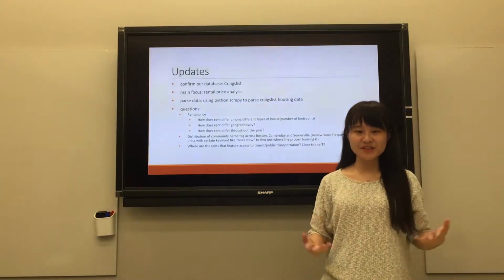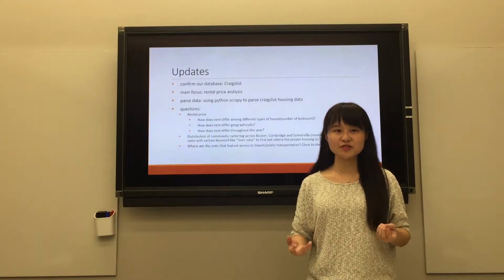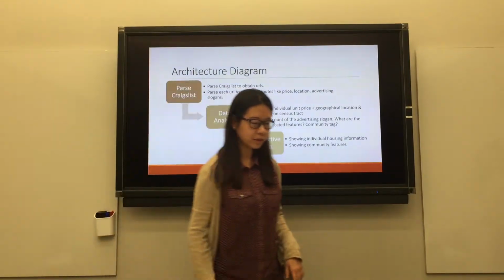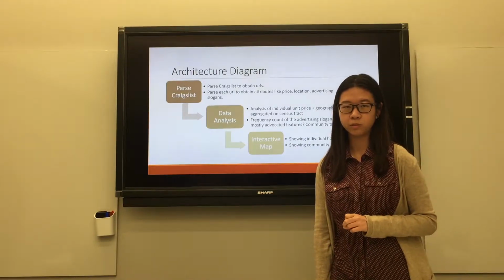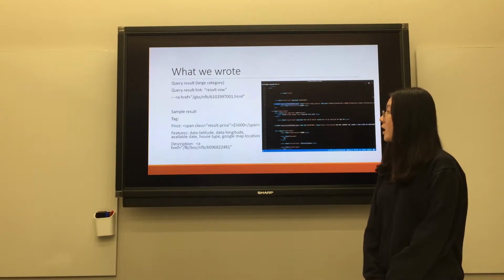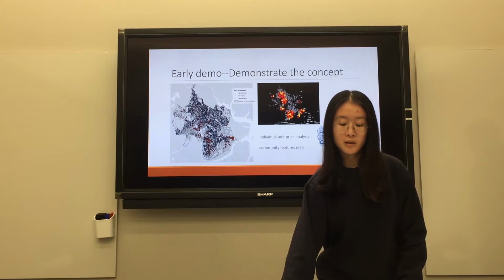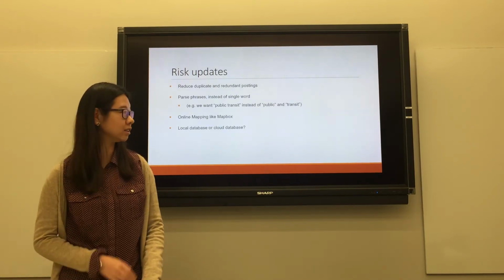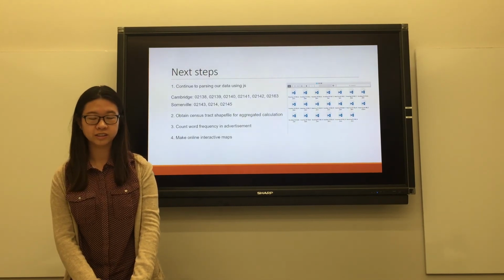1.001_HouseMatters_deliverable1